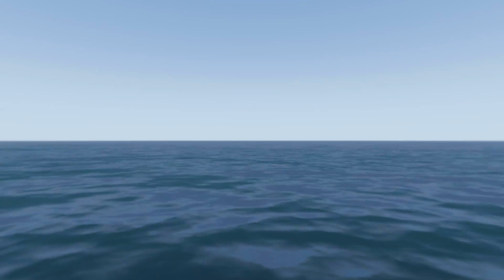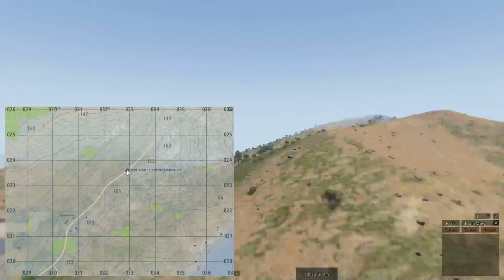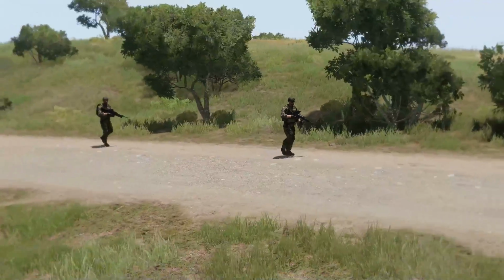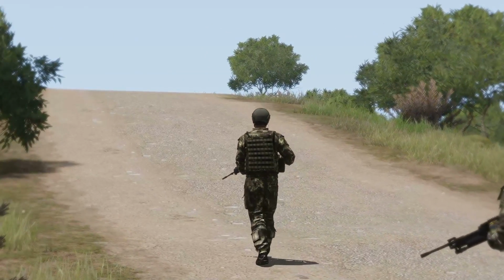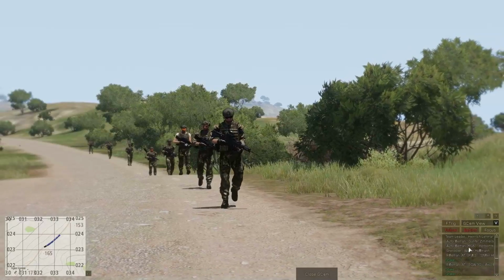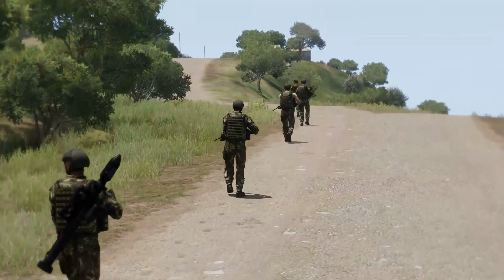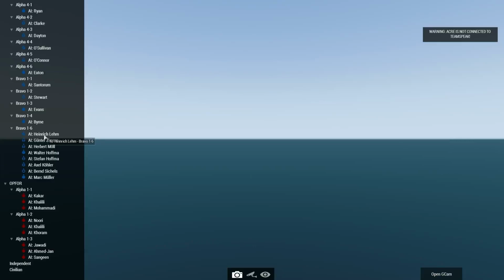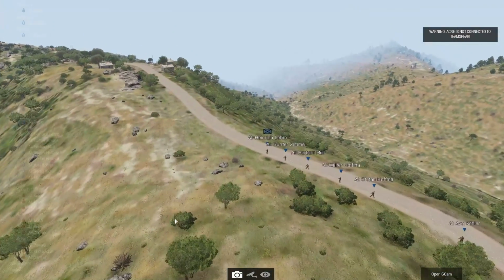GCam Tutorial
For Coalition's sessions.

NOTE: there is a bug currently that when you're following a vehicle and the crew gets out or dies, your camera gets stuck and you can't bring up the interface again. Admin message for a spectator reset.